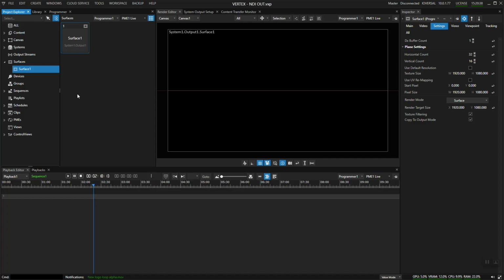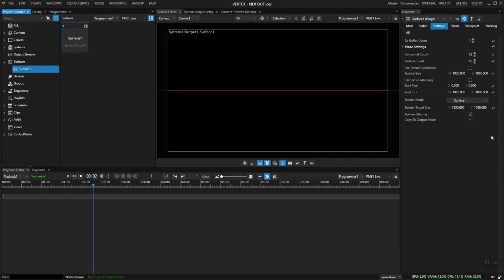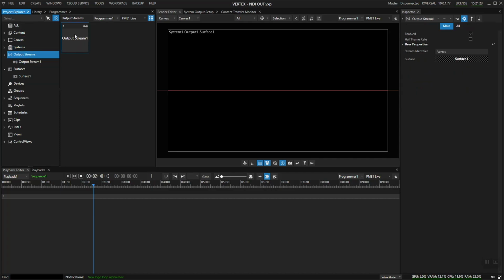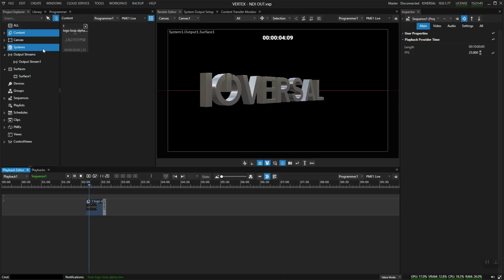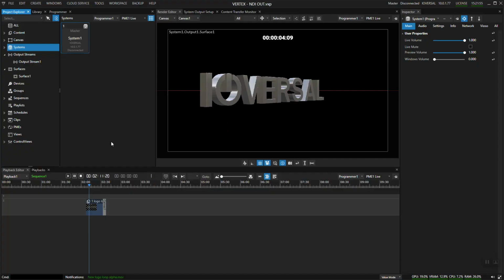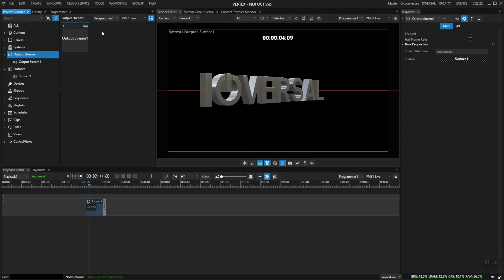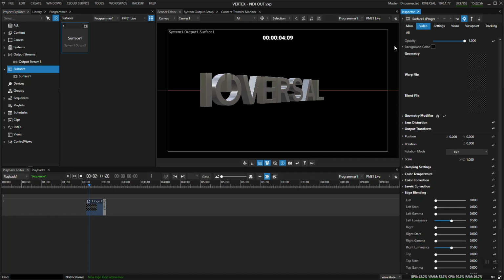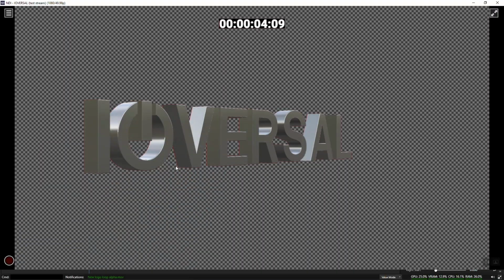NDI Output Stream